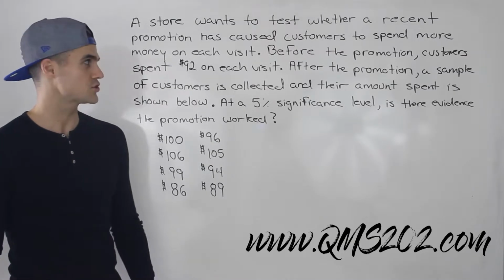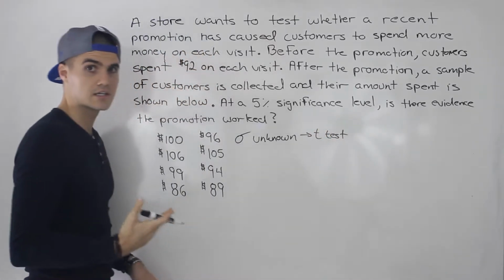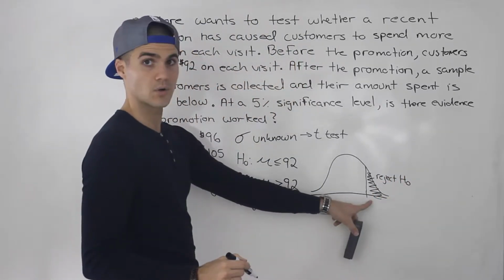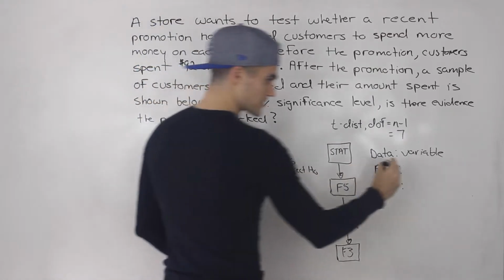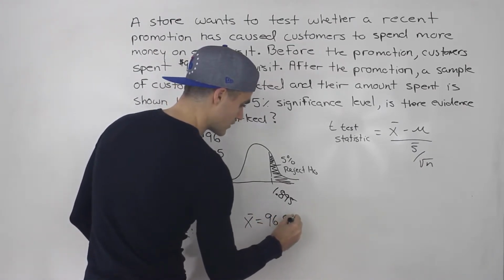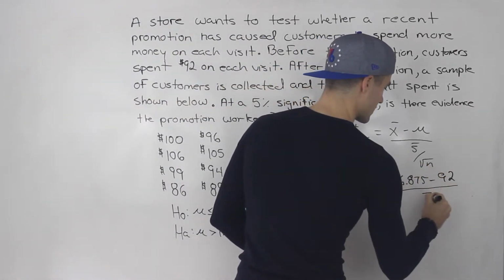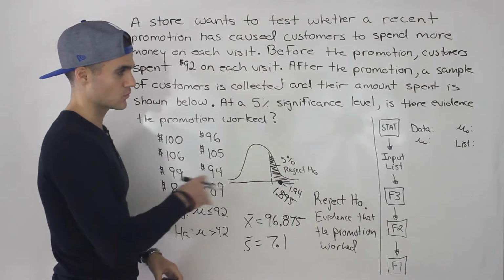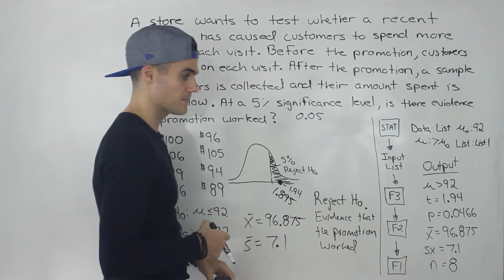QMS 202 - Hypothesis Testing with Sample List (sigma unknown, right tailed) - Ryerson University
Lecture Notes